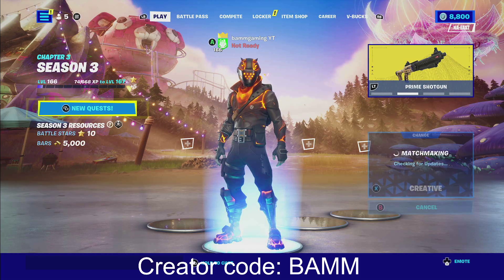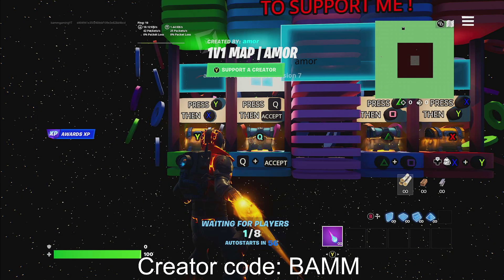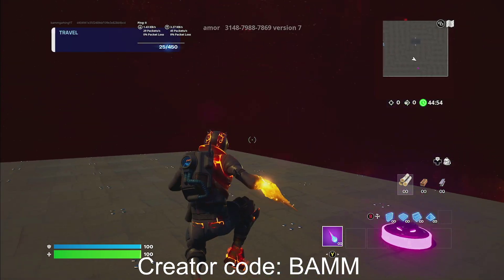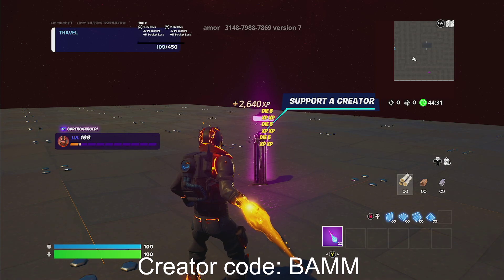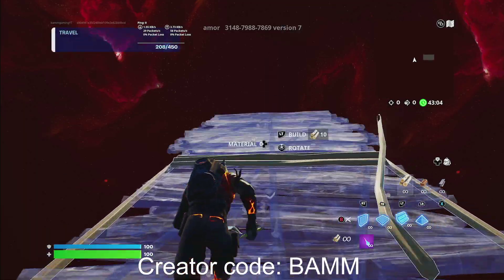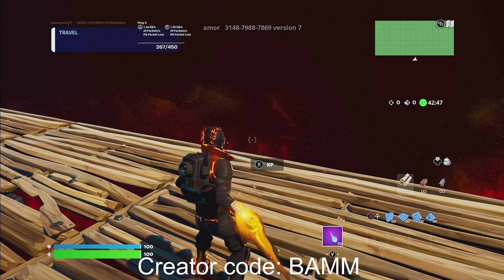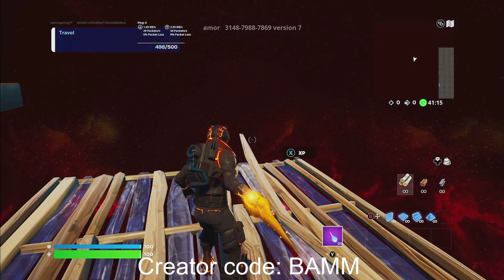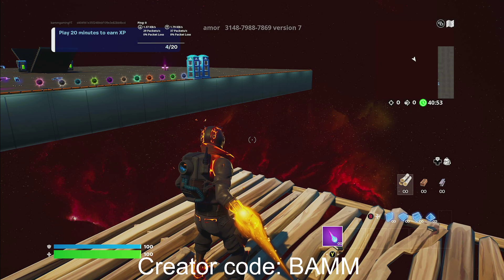FORTNITE XP GLITCH (FASTEST WAY TO LEVEL 100 SEASON 3)